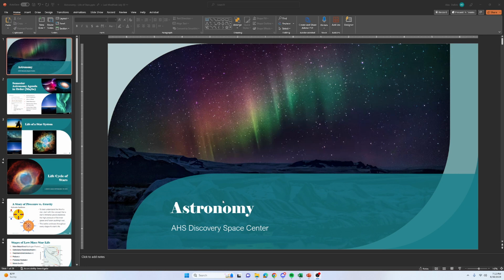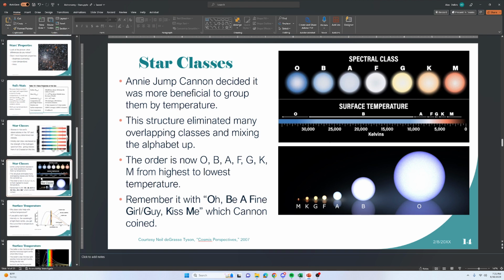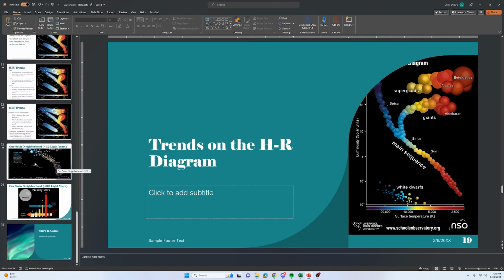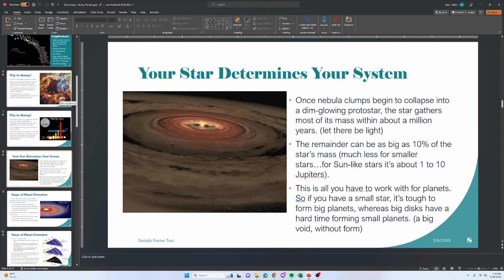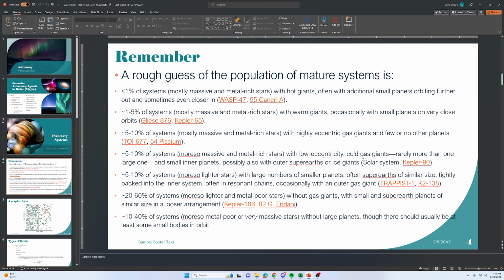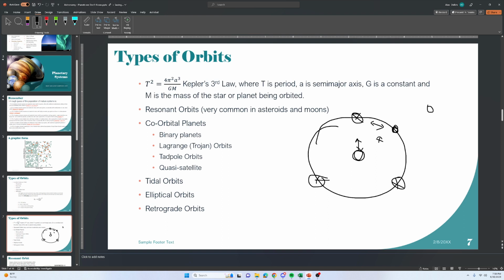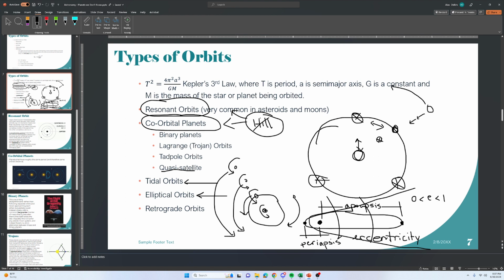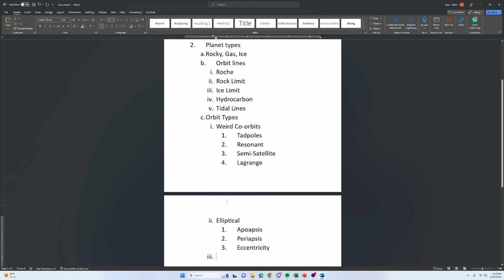Solar System Design Part I: Astronomy Basics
This video is for the Content Guild as they build their solar systems. It's foundational knowledge about the types of stars and the kinds of systems they can have.